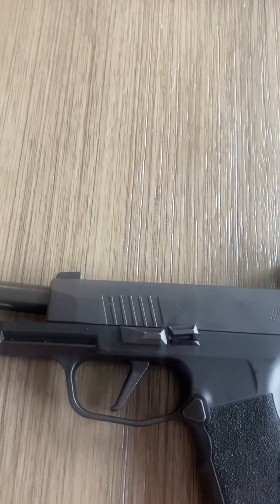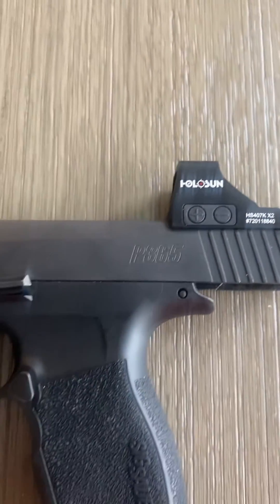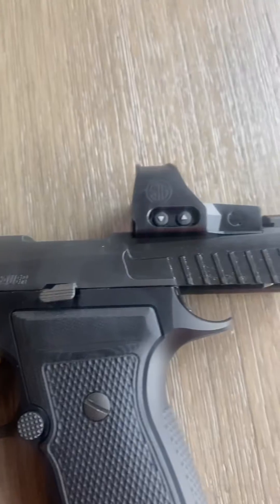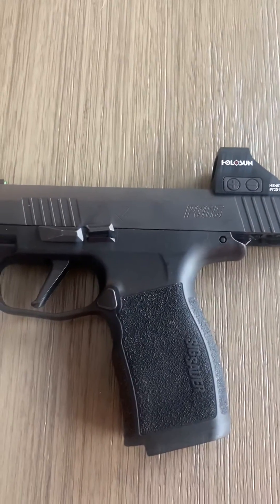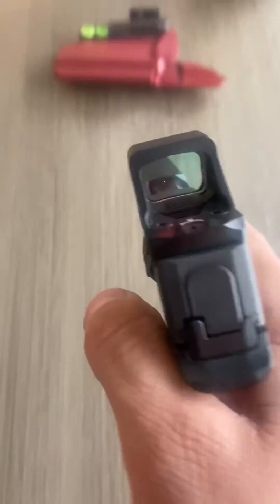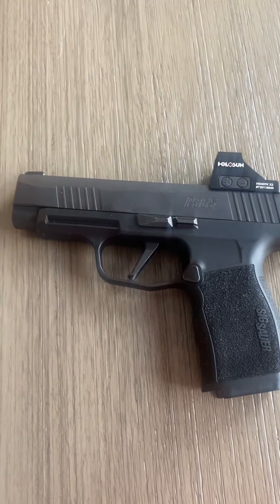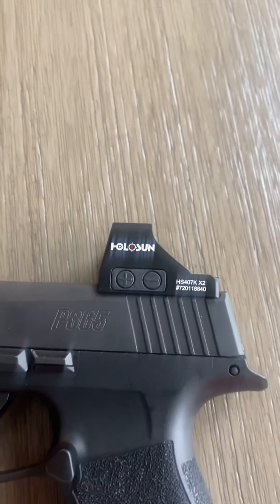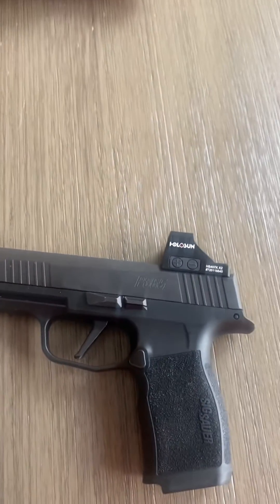P365xl + red dot! Finally did it y’all!!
Short and str8 to the point on my p365XL edc. Quick review on my holosun 407kx2